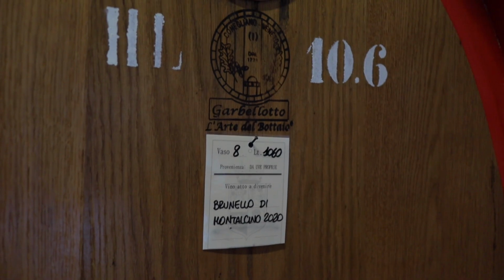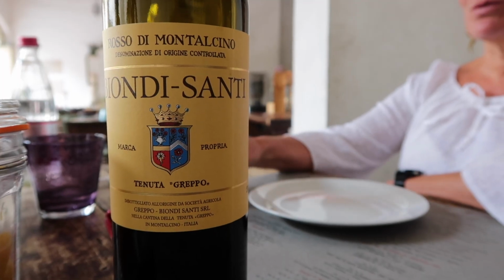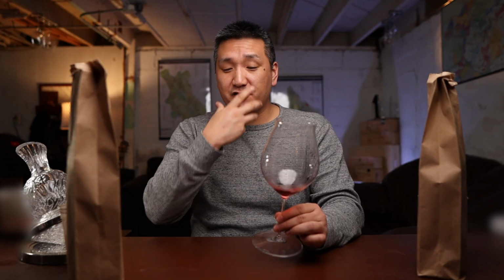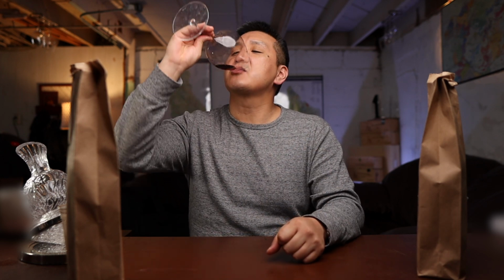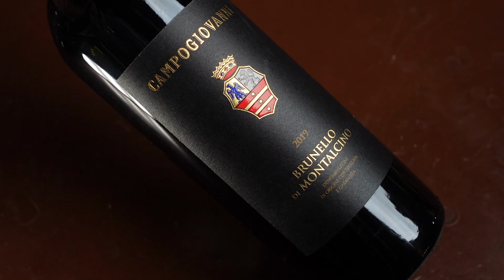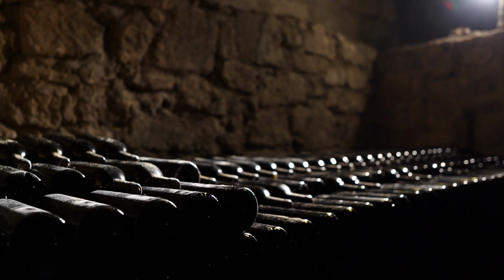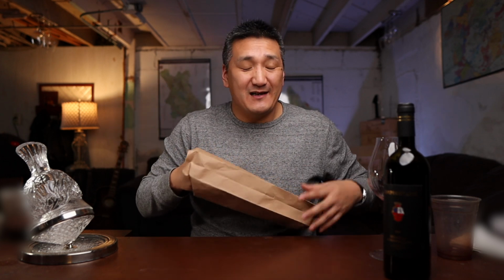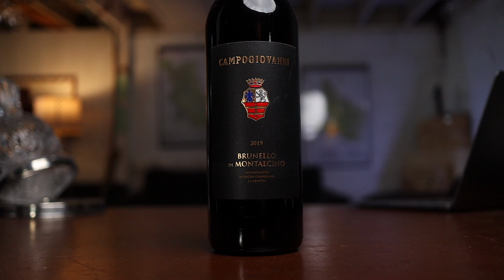BRUNELLO di Montalcino vs Rosso di MONTALCINO!!!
Brunello di Montalcino is one of Italy's GREATEST red wines. It's little sibling is Rosso di Montalcino. What is there difference between the two in winemaking and taste?

🍷 Riedel Pinot Noir Performance Wine Glass

🥂 Wines featured in this episode:
Campogiovanni (San Felice) Rosso di Montalcino 2022
Campogiovanni (San Felice) Brunello di Montalcino 2019

00:00 Brunello vs Rosso
02:34 Blind Tasting
05:18 The Reveal

Canon M50
Sony ZV-1
Canon G7X Mark III
Deity D3 Mic
Deity D4 Duo Mic
Aputure Amaran 100d
Aputure Light Dome SE
Canon 22mm lens
Sigma 16mm lens
Zoom H4N
Manfrotto Mini-Tripod
Wine Necklace Holder